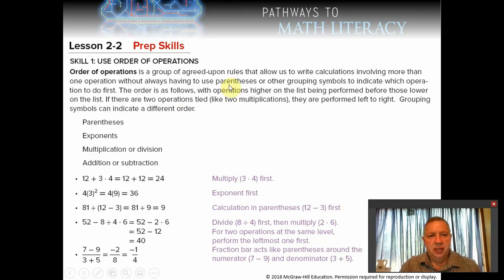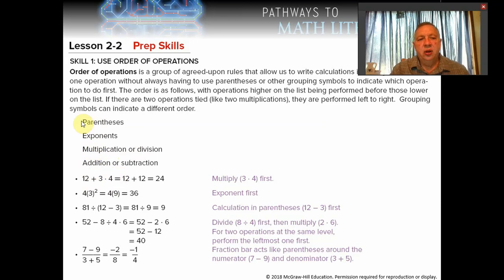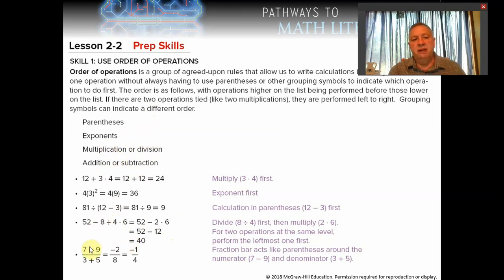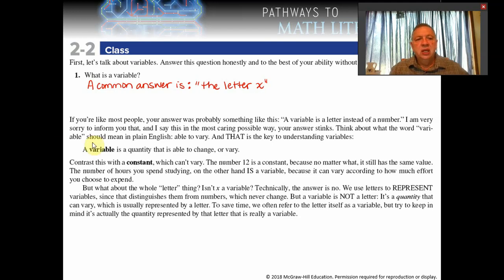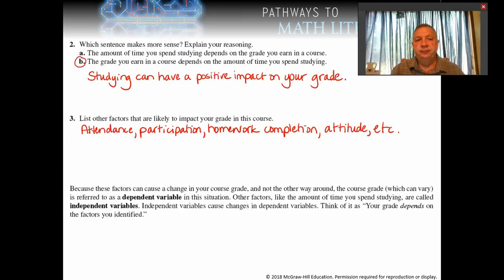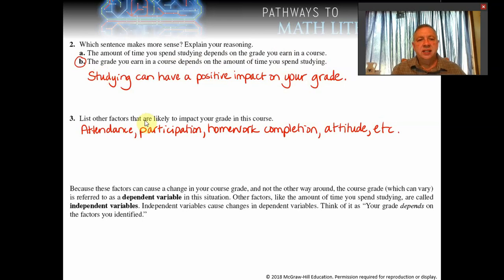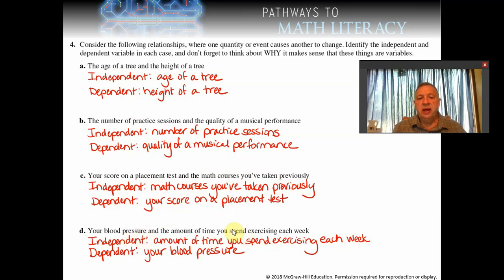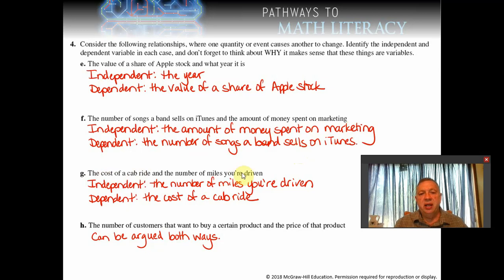JCC MAT110 Chapter2 2